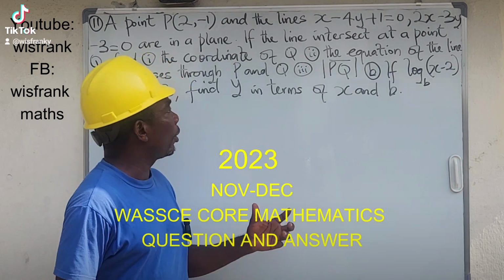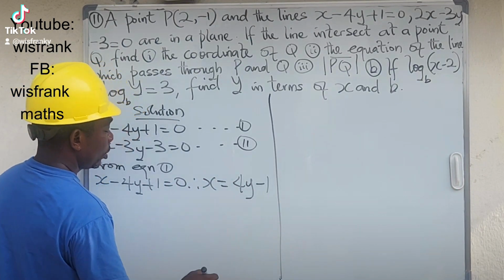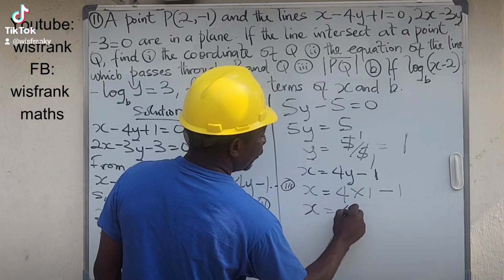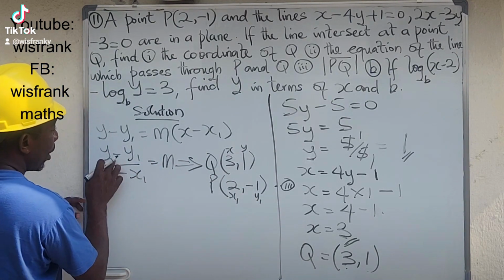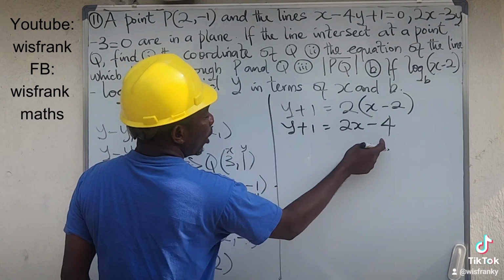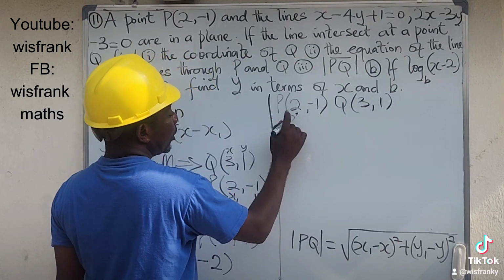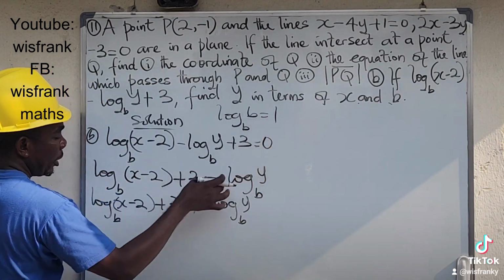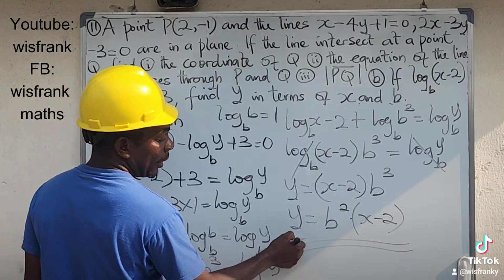2023 Nov-Dec WASSCE Core Mathematics Q. 11 Coordinate Geometry and logarithms